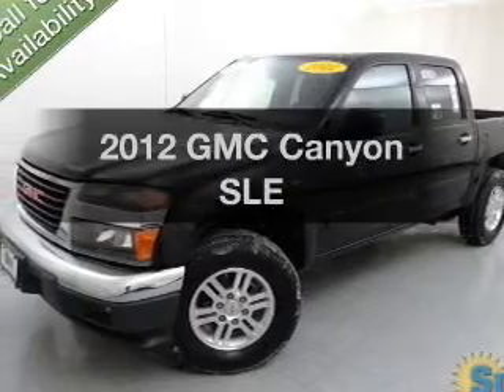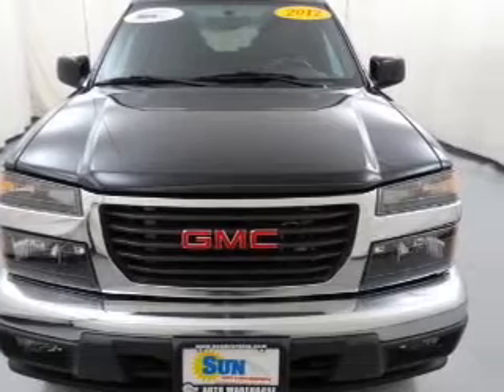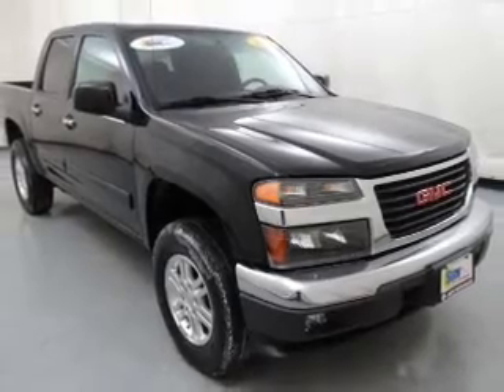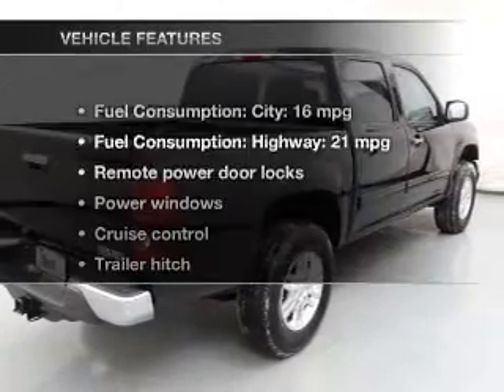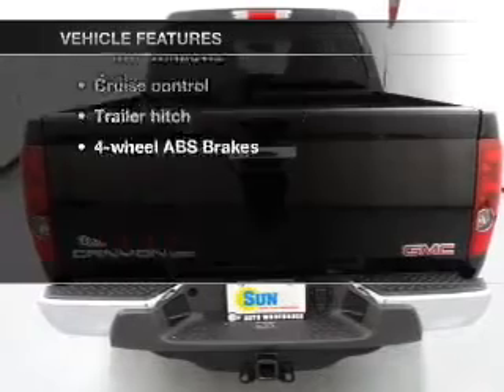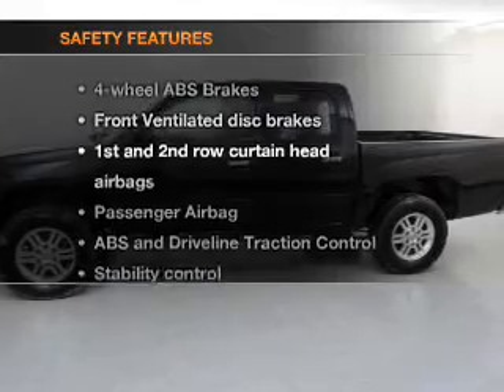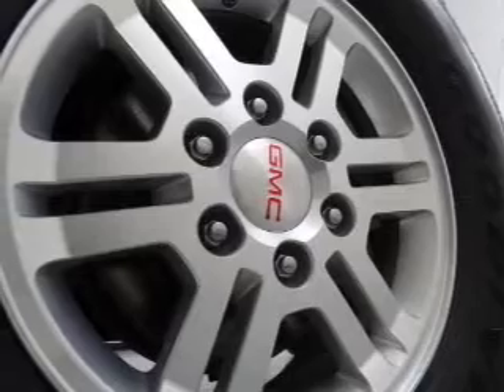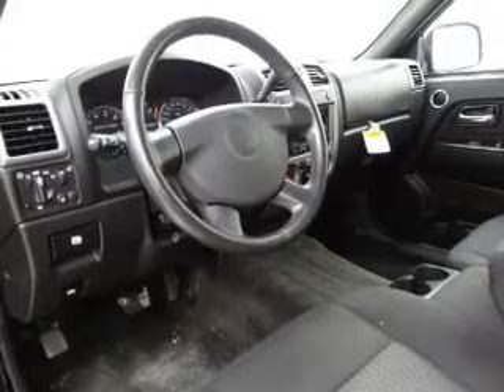2012 GMC Canyon - Chittenango NY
Year: 2012
Make: GMC
Model: Canyon
Trim: SLE
Engine: 3.7 liter inline 5 cylinder 20 valve
Transmission: 4-Speed Automatic
Color: Black Onyx
Mileage: 26428
Address:
104 West Genesee Street